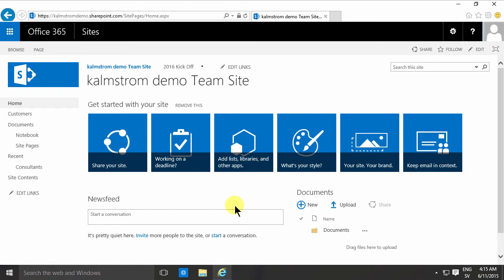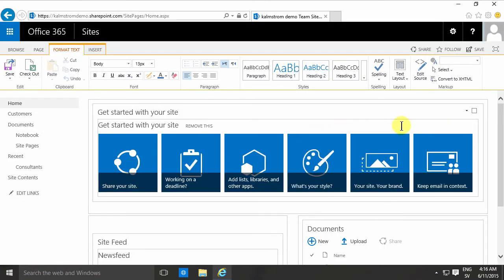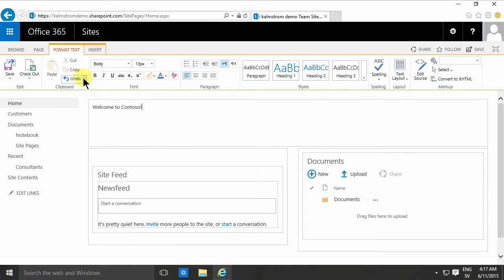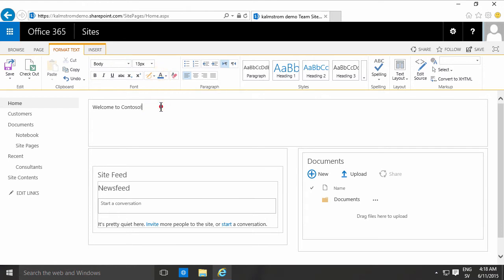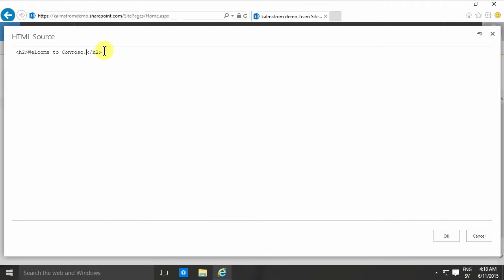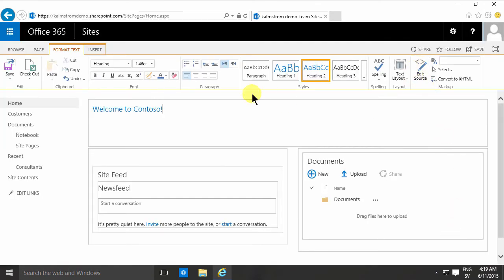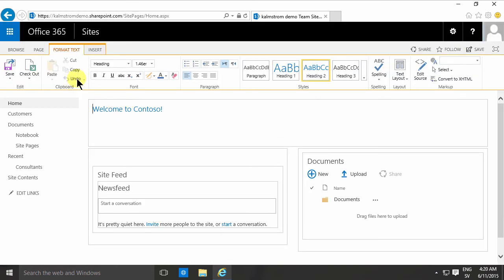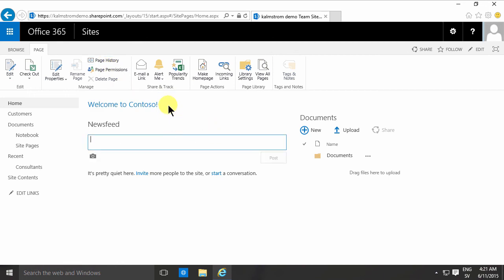SharePoint Web Part Editing - Introduction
Start editing web parts on SharePoint Online pages. Peter Kalmström shows the basics.